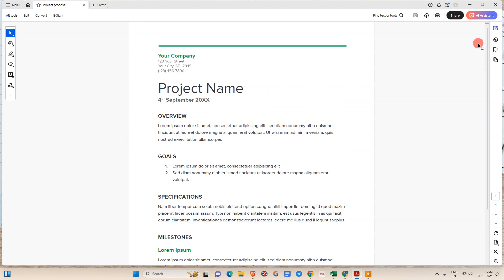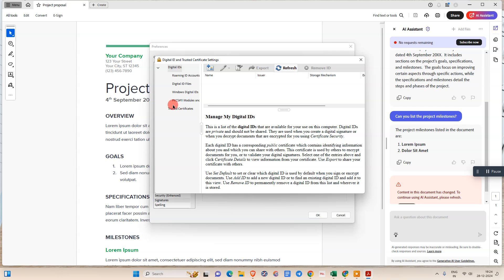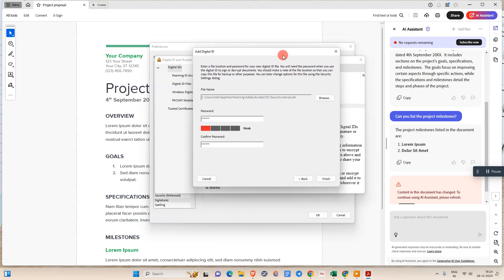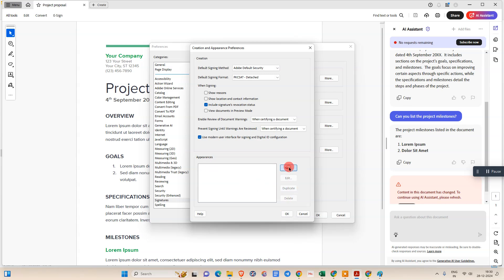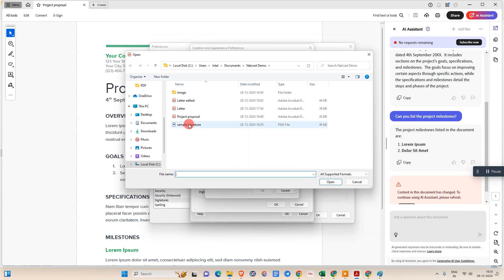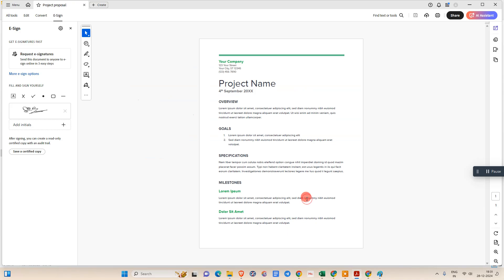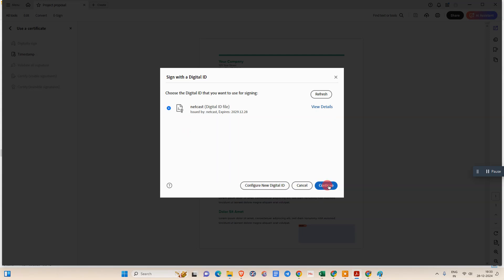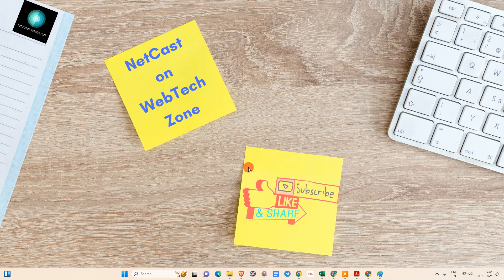How to Add Digital Signature to PDF With Date and Time Stamp in Adobe Acrobat Dc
In this tutorial, I’ll show you how to add a digital signature with a date and time stamp to a PDF using Adobe Acrobat. First, open your PDF in Acrobat and go to the menu, then Preferences, and select Signature. Create a new digital ID by entering your name, email, and other details, then set a password to secure it. Next, create the signature appearance by importing your signature image and including the date, time stamp, and other details. Open your PDF, go to Tools, and select Use Certificates, then Digital Sign. Choose the area to place your signature, select your digital ID, enter the password, and save the PDF with the signed details. DigitalSignature AdobeAcrobat TechTutorial PDFEditing E-Signature